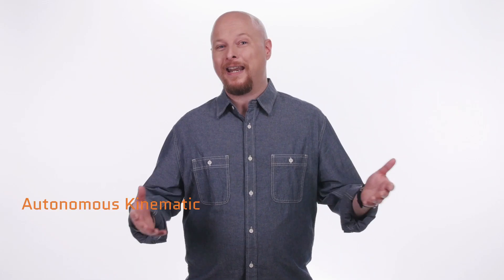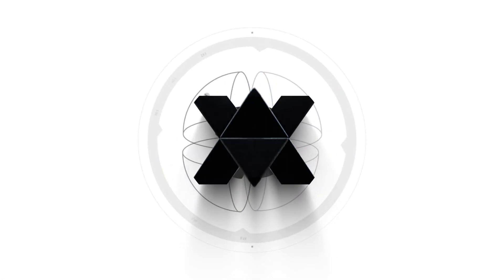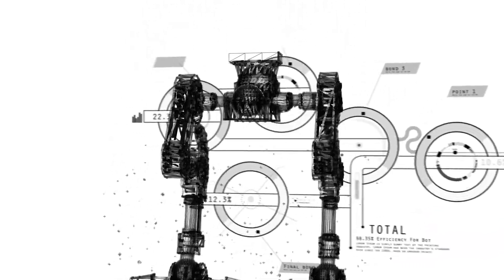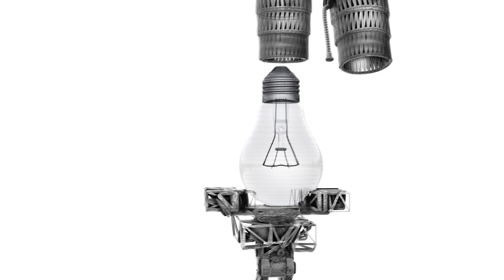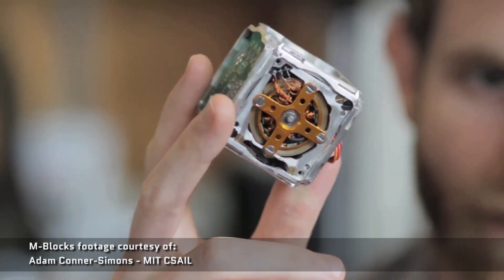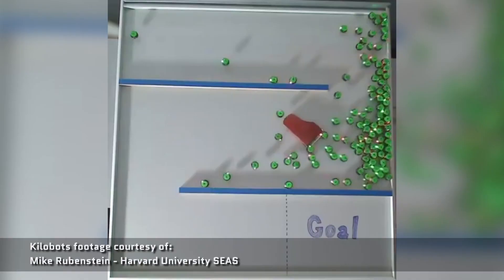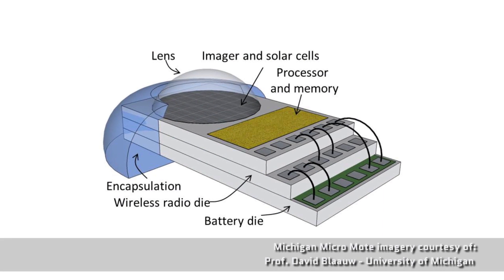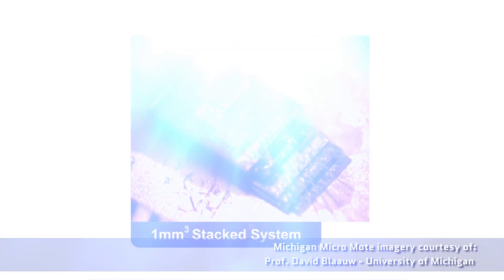Big Robots Made From Smaller Robots!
What if you could own a big robot made up of thousands of smaller robots, and it was able to change its shape in order to complete various tasks? Sounds crazy, right? Well you’d be surprised to learn that this is actually a real thing – Self-Reconfigurable Modular Robotics! From the m-blocks at MIT, to the kilobots at Harvard, there are already examples of these robots in the real world, and these little guys stand to make a BIG impact!

What three chores are you ready to shove off to a robot?